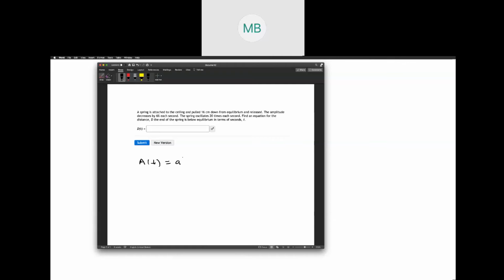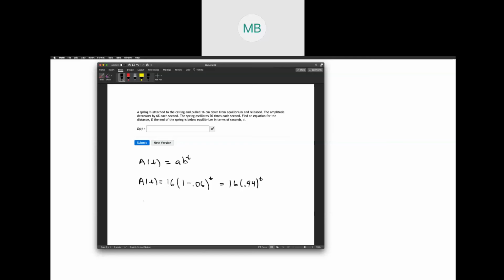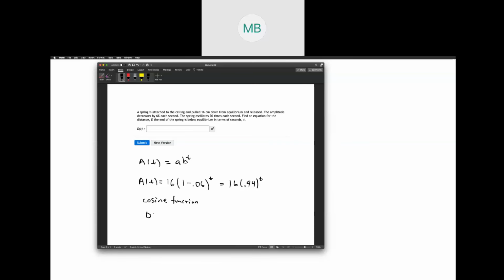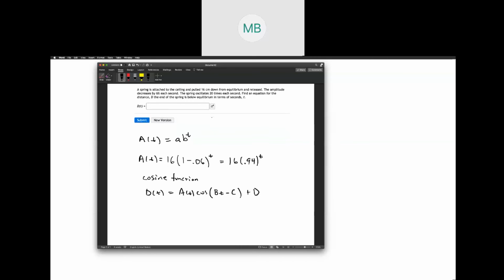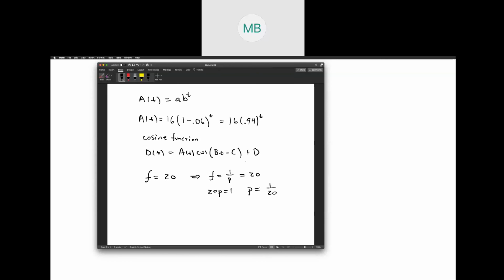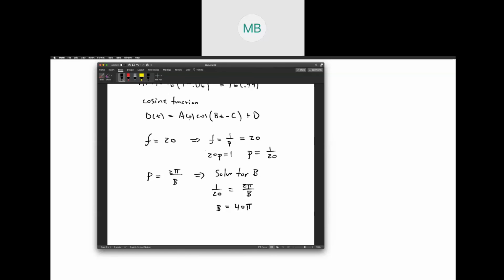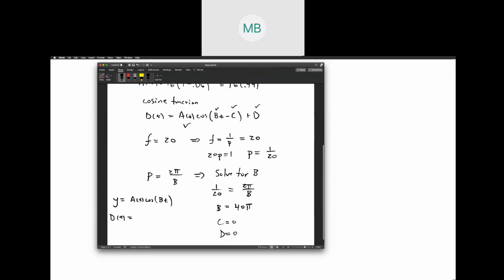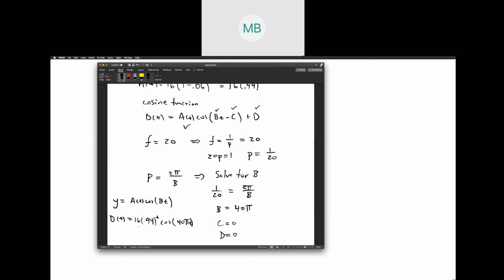PreCalculus: Spring Distance Application to Trig